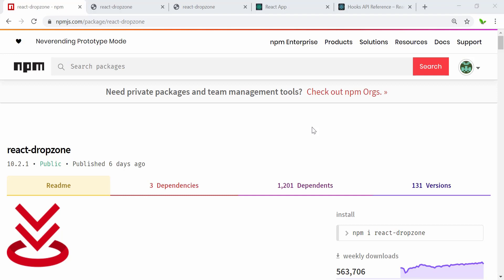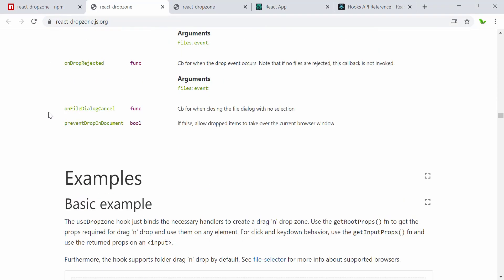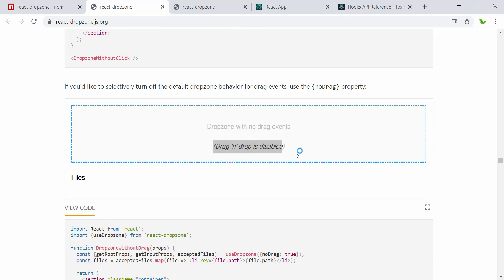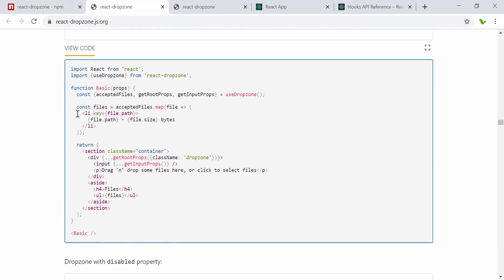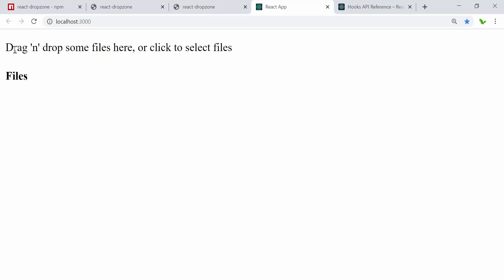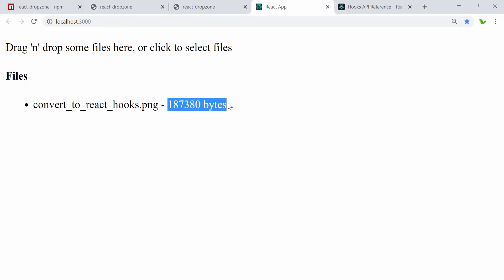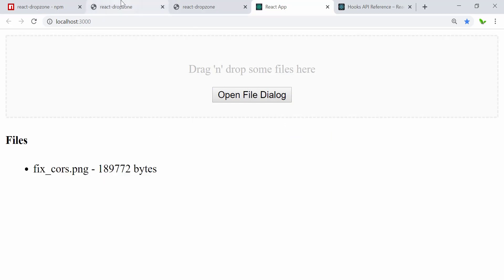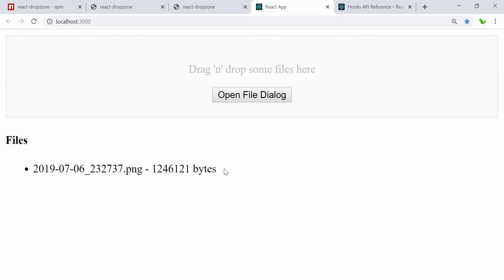Drag and Drop Files using react-dropzone | React Tutorial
In this video, I will show you how to create a drag and drop functionality in React with react-dropzone.